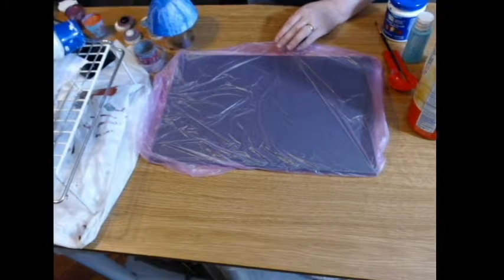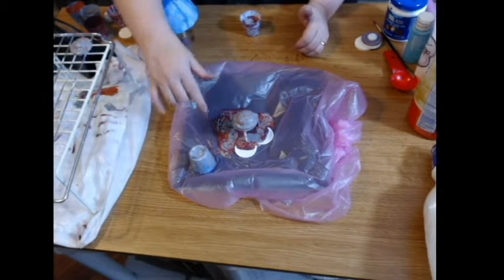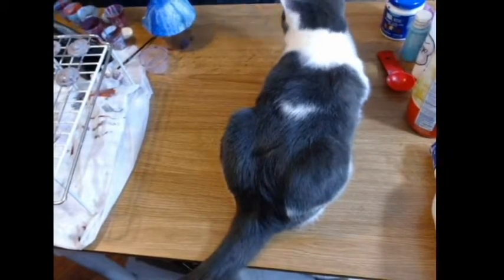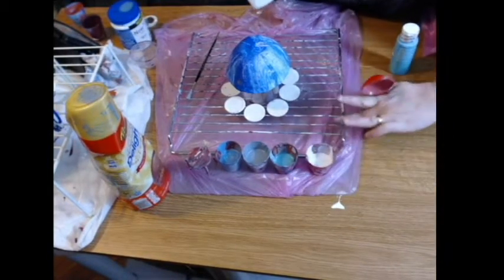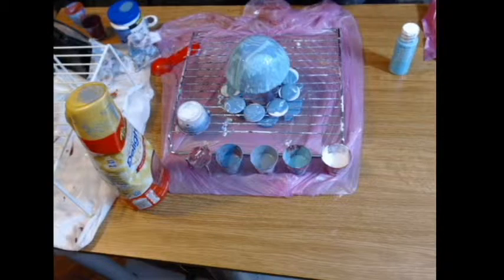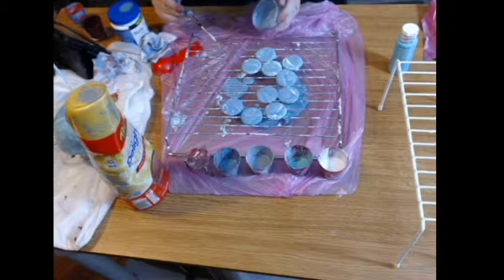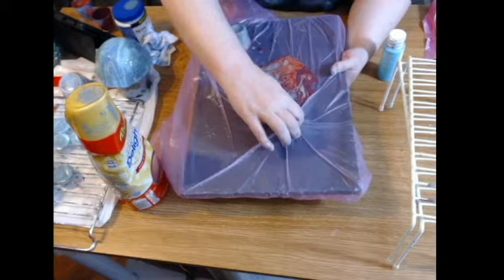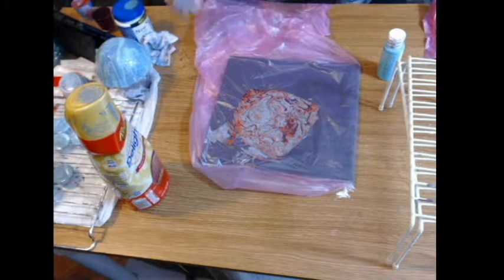Stream 🤔 Curiosity Experiment 🎨 Chips and rocks and a bowl Pour AcrylicPour ☕️ 6 16 2019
🎨Today I get my Paws in to:
Today I am playing with some chips, rocks, paint and a Paper Clay bowl!
Thanks, Everyone, for coming by the crafting stream! So happy it turned out looking cool! (there was even an after stream!) Look forward to more videos and pictures!

Happy Crafting. ♣
｡･:*:･ﾟ★,｡･:*:･ﾟ☆｡･:*:･ﾟ★,｡･:*:･ﾟ☆｡･:*:･ﾟ

｡･:✧:･ﾟ★,｡･:✧:･ﾟ☆｡･:✧:･ﾟ★,｡･:✧:･｡
🐾Twitter📌@CuriosityPaws

✨ Special Thanks:✨
｡･:*:･ﾟ★,｡･:*:･ﾟ☆｡･:*:･ﾟ★,｡･:*:･ﾟ☆｡･:*:･ﾟ
📢Good Day Everyone! Thank You All,
For joining us on the next step of our adventures. Watch while we learn and get used to Recording, editing, crafting and all the other wonderful things we come up with to do and make!

We Do Plan On Having More Content Coming Soon!
So Please Keep An Look Out For More.

Happy Crafting!
Paws Of Curiosity